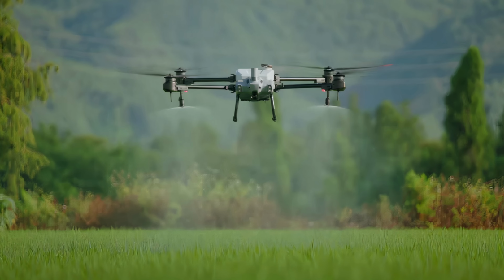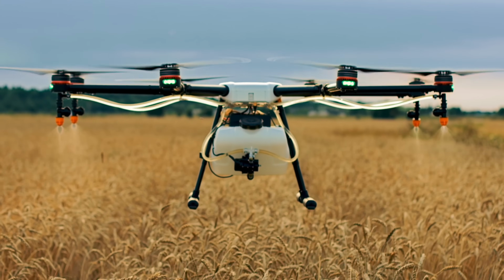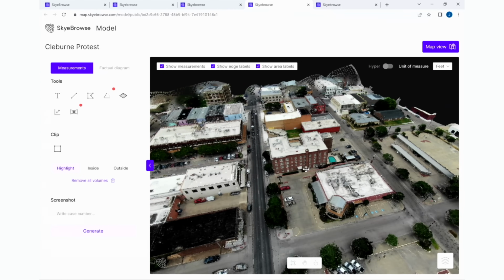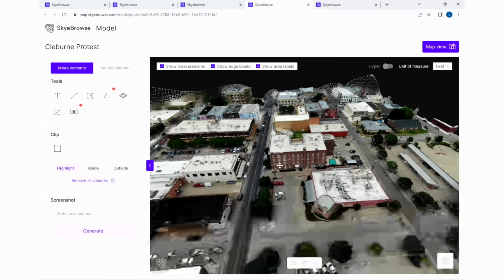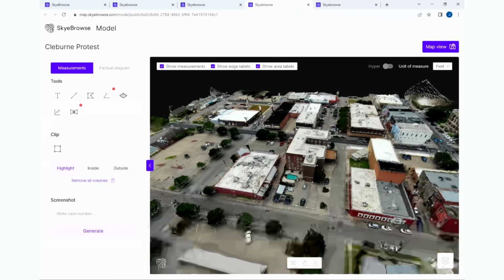Drone News: Anzu Raptor Security Checks, NV Mosquito Busting Drone, & SkyeBrowse Partners With RSET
Welcome to your weekly UAS news update, we have 3 stories for you this week: Anzu Raptor passes security checks, NV Mosquito busting drone, and SkyeBrowse’s new partnership with RSET.

00:00 Introduction
00:10 Anzu Raptor
00:37 NV Mosquito Busting Drone
01:23 SkyeBrowse Partners With RSET

First, Anzu Robotics has successfully completed White Knight Lab’s penetration test.
Penetration testing of the Anzu Raptor included static and dynamic traffic analysis, Data transmission security, and removal of references to Chinese domains.
These tests reinforce that the Raptor is a secure platform, and that all of the drone’s data remains on US-based Aloft Servers.

Next up, Nevada is using drones to combat mosquitos.
The operation will dispense a granular product in remote areas where mosquitos are prevalent to target the mosquito larvae.
The un-named product is traditionally dropped via helicopter away from residential areas, businesses, and buildings.
There’s no word on the particular drone that will be used for this mission, only that it measures 9 feet by 9 feet and can carry 100lbs of the anti-mosquito payload.
We’ll keep you updated if we see more interesting uses of drones!

Last up, SkyeBrowse has partnered with RSET.
If you are unfamiliar, RSET uses virtual reality to assist in training public safety and military customers.
RSET will now accept Skyebrowse models for Disaster response training, Active shooter drills, and firefighting exercises.
This is a pretty awesome use of 3D models!

Have a great week, and we’ll see you on Monday for the Live!